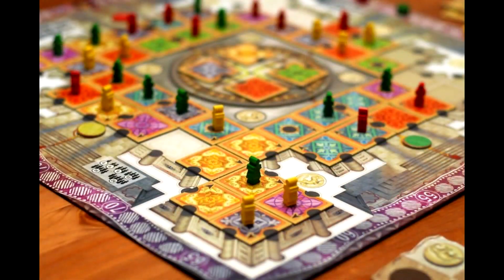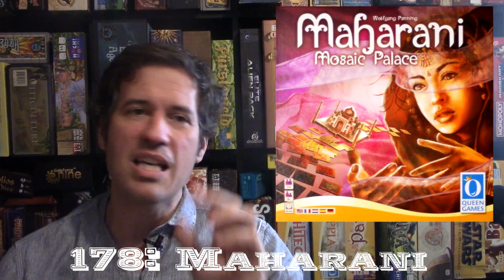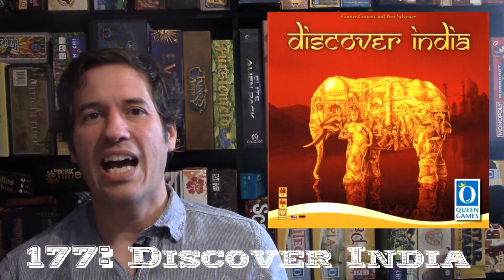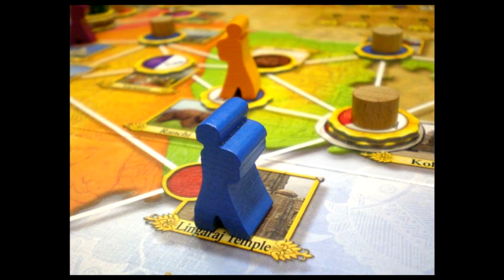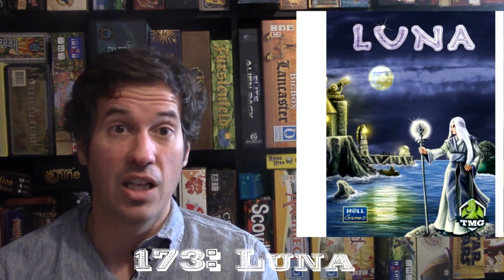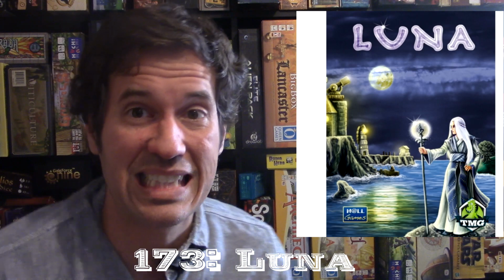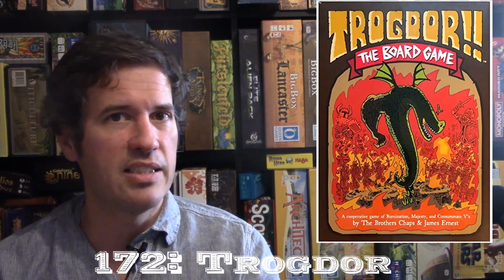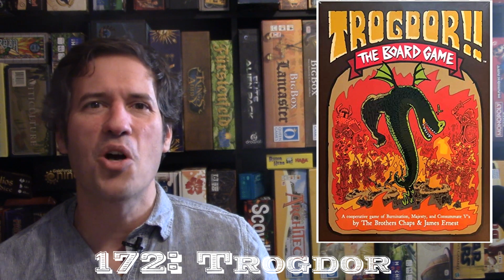Matt's Top Board Games for 2021 (#180 to 171)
Keep on rolling!